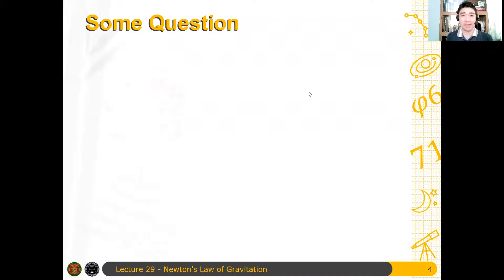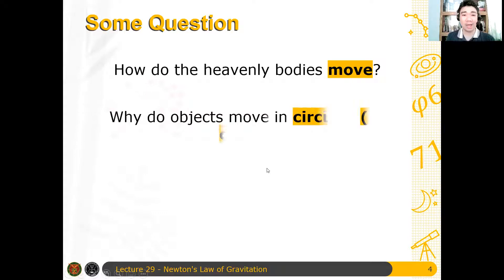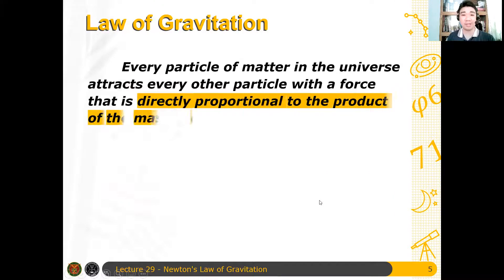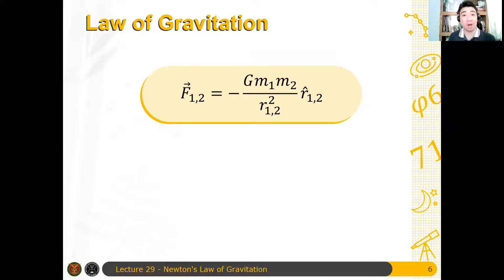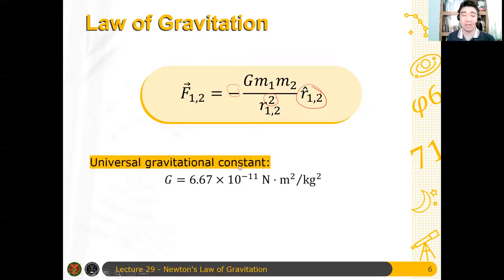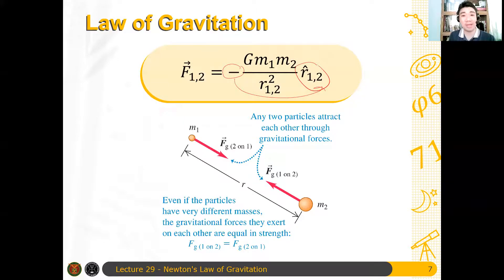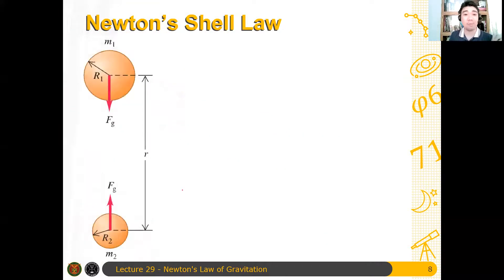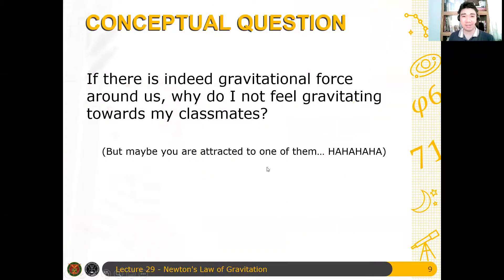Physics 71 Day 29 [Part 2/9] | Universal Law of Gravitation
In this video, we state Newton's Universal Law of Gravitation, saying that the gravitational force exerted between two point objects is proportional to their masses but inversely proportional to the square of the distance between them. We also show that because of the shell law, the universal law of gravitation can be applied to spherical mass distributions.